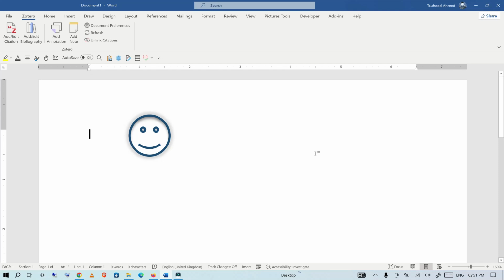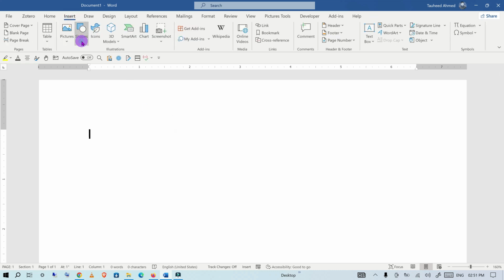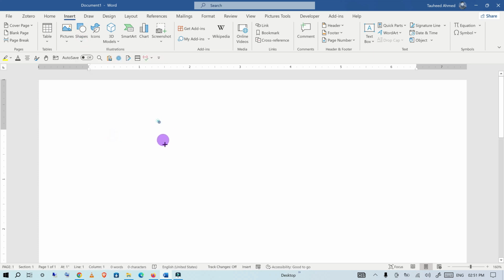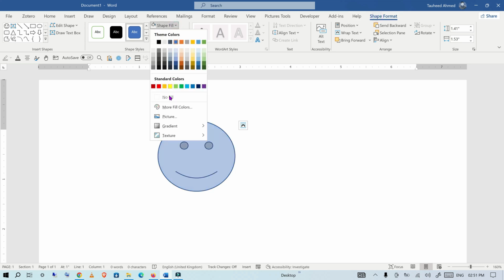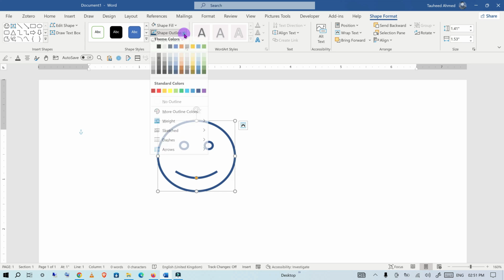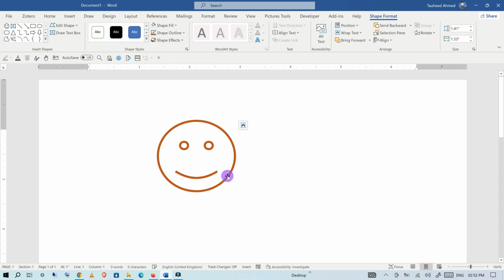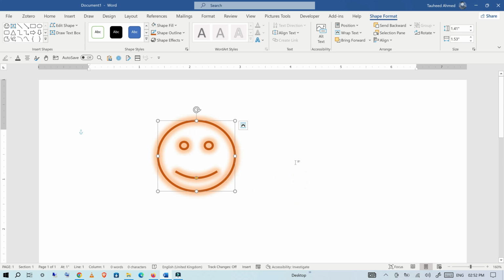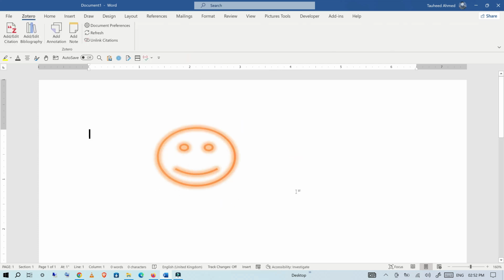How to Create a Smiley Face in Microsoft Word 😊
Want to learn how to create a Smiley Face in Microsoft Word? 😊 This easy step-by-step tutorial shows you how to make a clean and professional smiley face using Microsoft Word shapes and formatting tools.

Whether you're a beginner or an experienced Microsoft Word user, this guide will help you create simple graphics for school projects, presentations, worksheets, posters, and documents.

This tutorial works with Microsoft Word 2016, 2019, 2021, Microsoft 365, and newer versions.